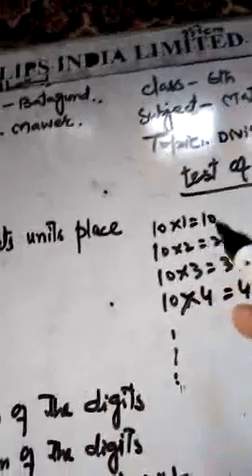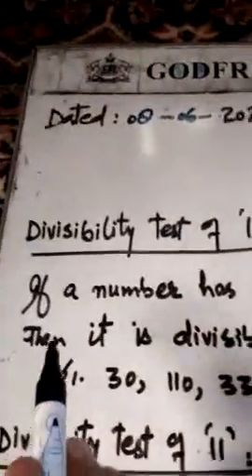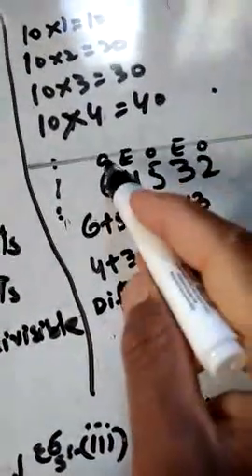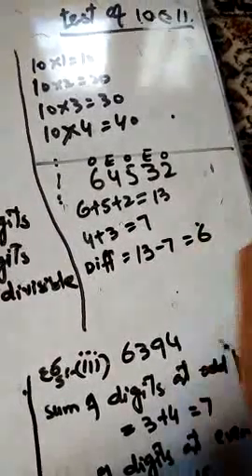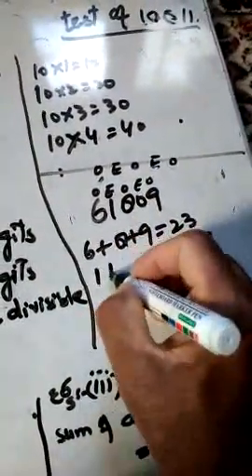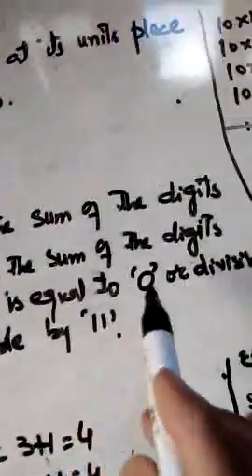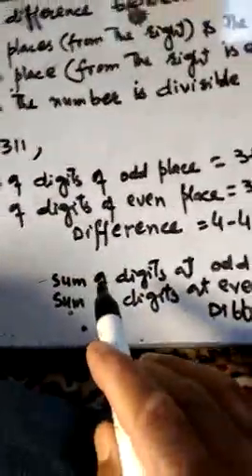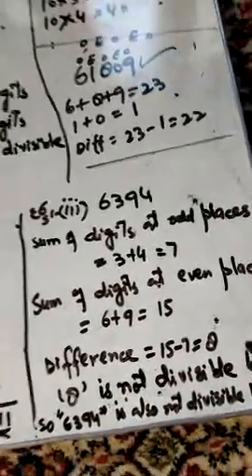Divisibility test of 10 & 11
CLASS=6TH
SUBJECT=MATHS
SCHOOL=GUPS BATAGUND